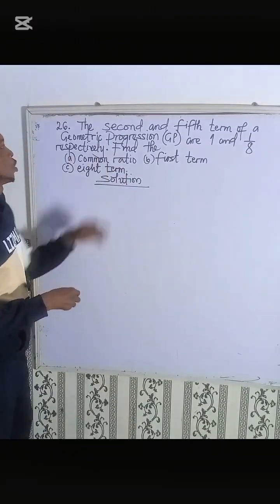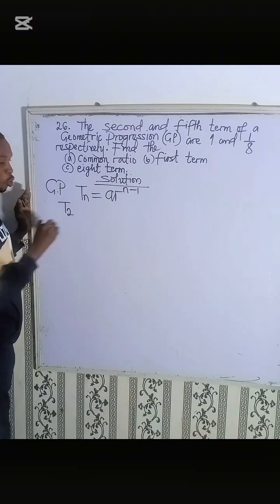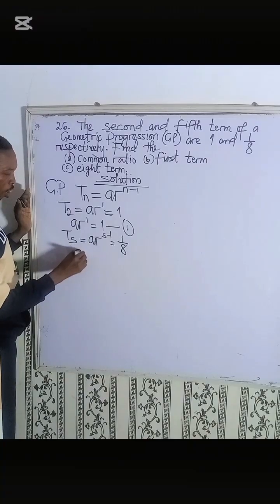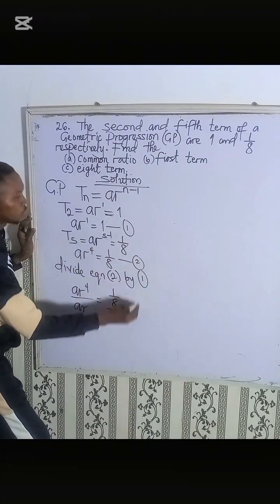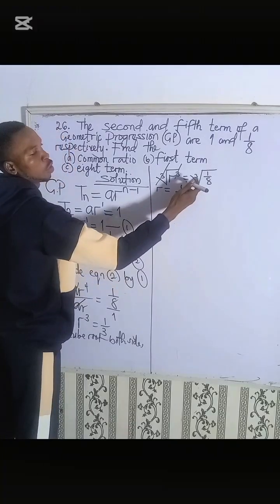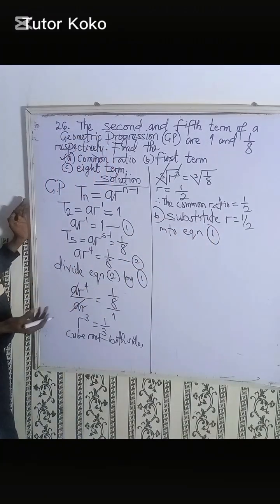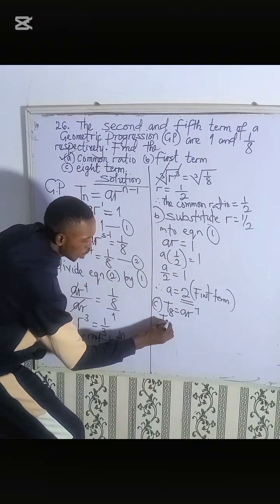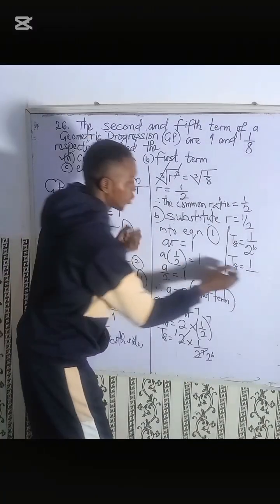Sequence and series. Geometry Progression